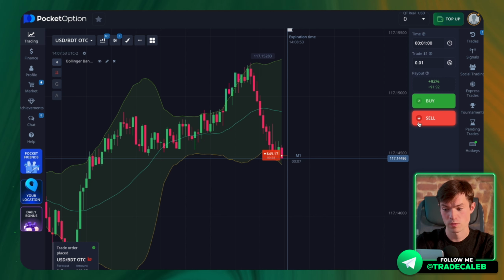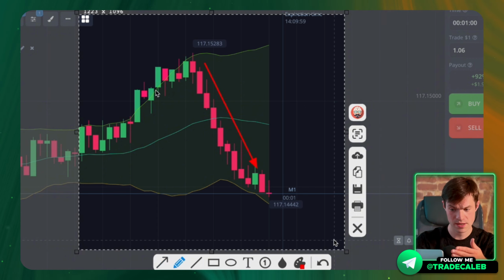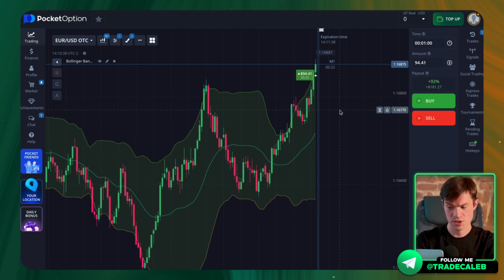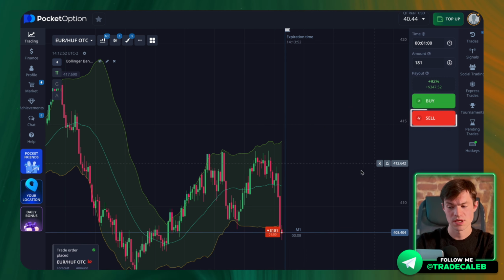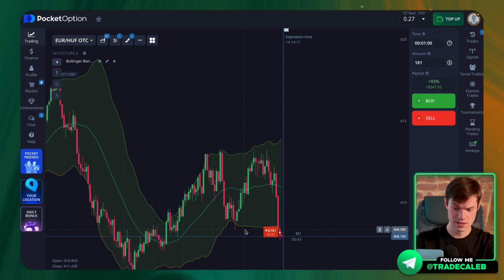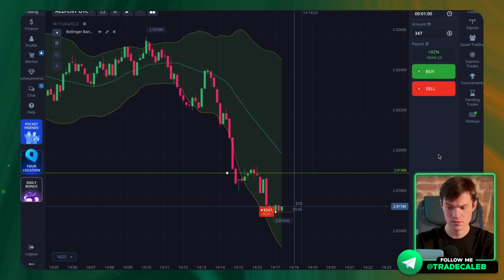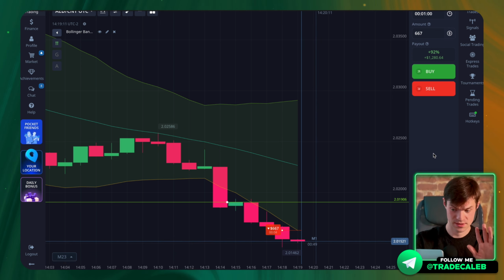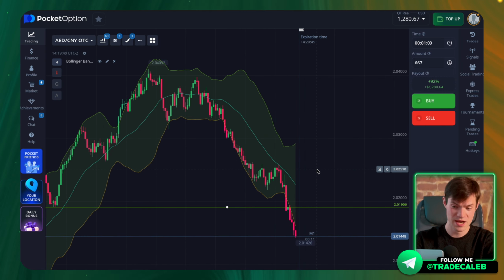ALL IN Every Trade - Account Dies or 20X Grows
Drain $50 or make $1,000? It's all or nothing - hard deposit acceleration using 100% balance every trade. If you trade carefully and fear risk, this video changes your binary options understanding. Watch me use unpopular Bollinger Bands strategy (period 28, deviation 2) entering EVERY trade with full balance. The only way to multiply small deposit 20X. Key: trade when channel diverges showing volatility - upper line rising, lower falling means trend strength. I demonstrate $49 to $1,280 growth through consecutive all-in positions on 1-minute trades. Includes doji pattern confirmation and level analysis. Maximum risk possible - one wrong trade means total loss.

⏱️ Timestamps:
00:00 – 00:30: ALL IN strategy introduction
00:32 – 02:32: Bollinger Bands setup and channel divergence concept
02:33 – 03:07: Full balance trading commitment
03:07 – 03:57: Level analysis and range narrowing signs
03:57 – 04:07: Continuing all-in approach
04:08 – 05:23: Multiple level breakthroughs and signal bot mention
05:23 – 05:29: Statistics preview
05:31 – 06:17: New entry point identification during correction
06:19 – 07:23: Doji pattern confirmation for continuation
07:24 – 08:05: Real account verification and final balance
08:05 – 08:18: Strategy implementation advice

🔑 Who this helps:
Traders with tiny balances considering aggressive recovery
Anyone tired of slow careful trading wanting rapid growth
People understanding and accepting maximum possible risk